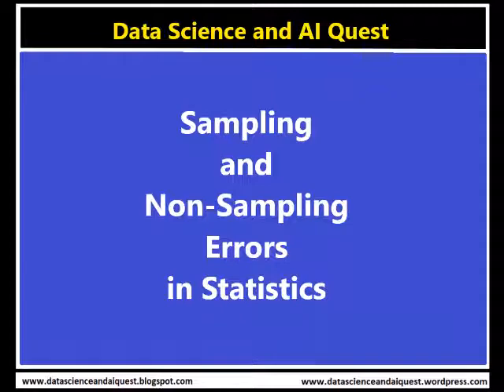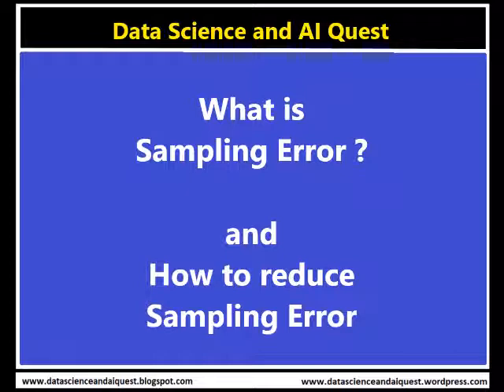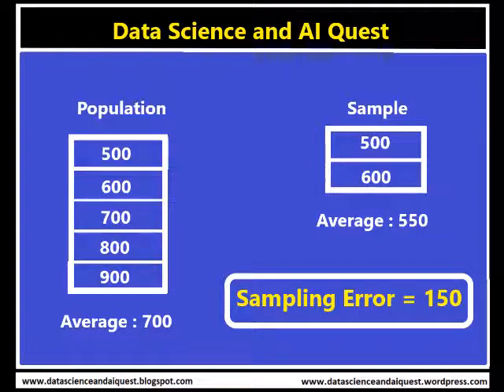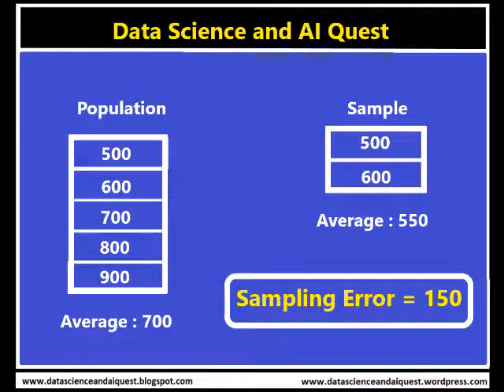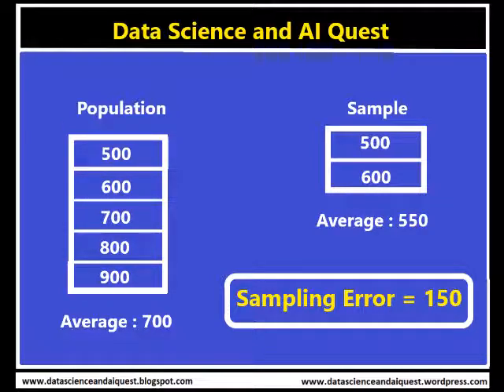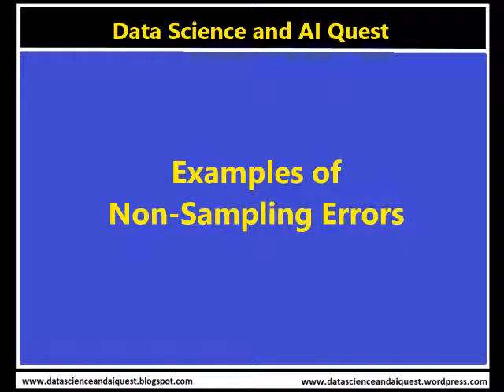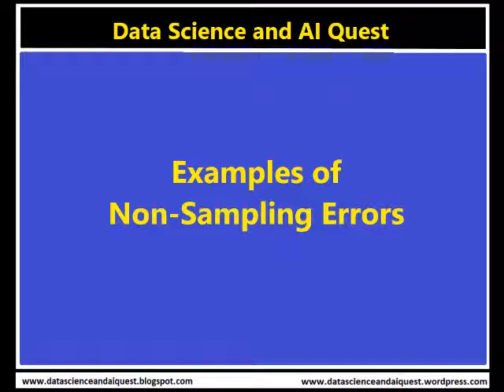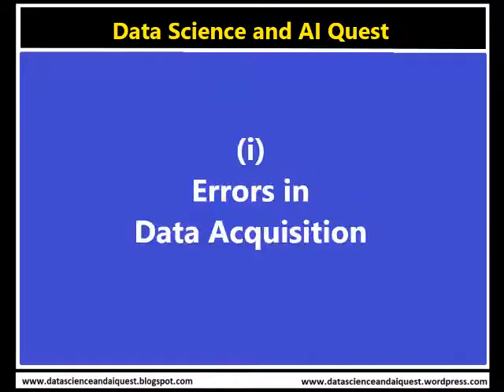Sampling and Non Sampling Errors in Data Analytics with its various types with examples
This [ost discusses about the various types of Sampling and Non-Sampling Errors that occur due to inaccuracy and incorrect Sampling practices in Data Analytics . The various types of Sampling and Non-Sampling Errors have been highlighted with examples for easy understanding .